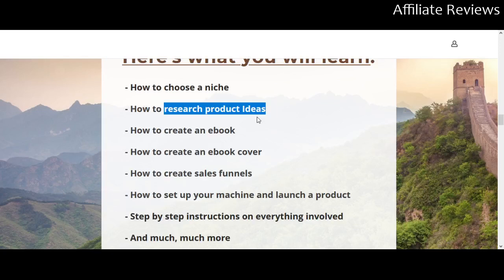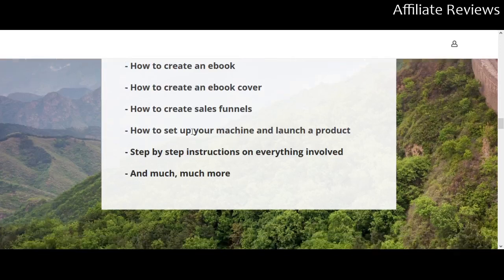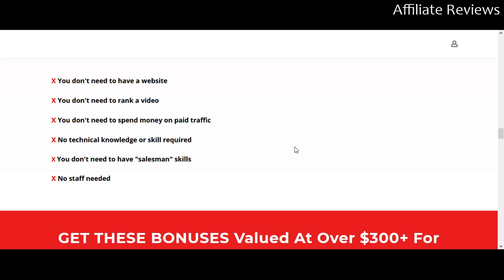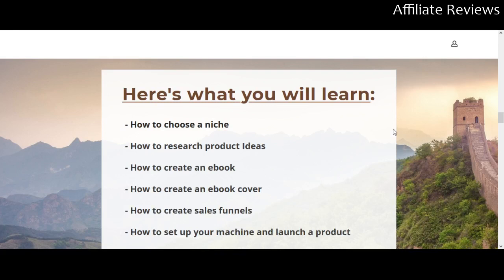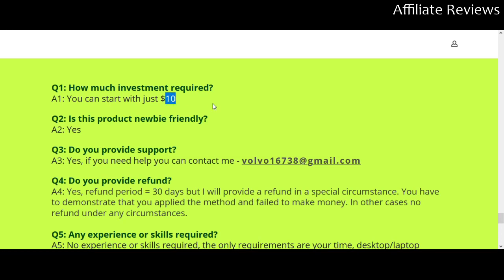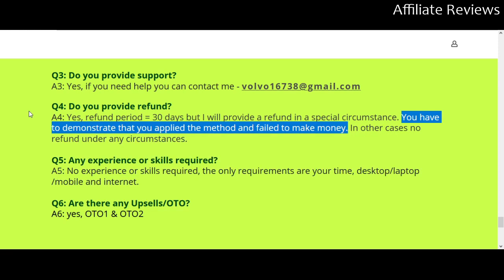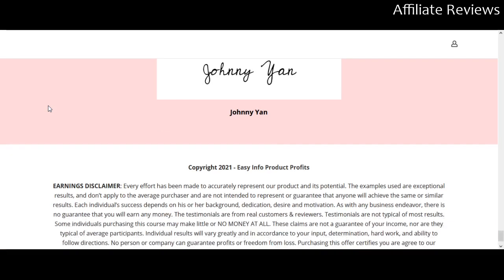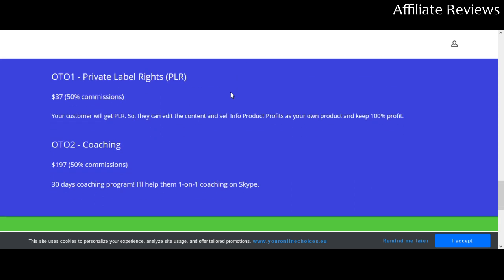Honest Review: Easy Info Product Profits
My honest review of Easy Info Product Profits.
Learn how to create and market your own ebooks, articles, and PLR content, from researching to writing to selling.